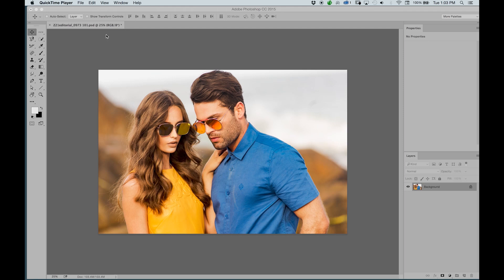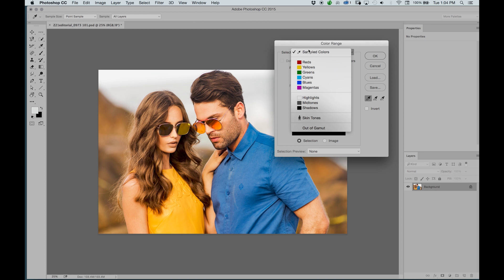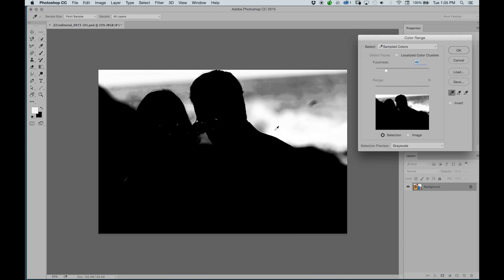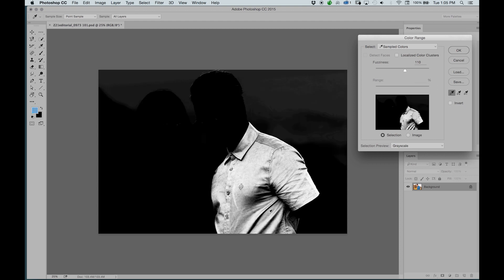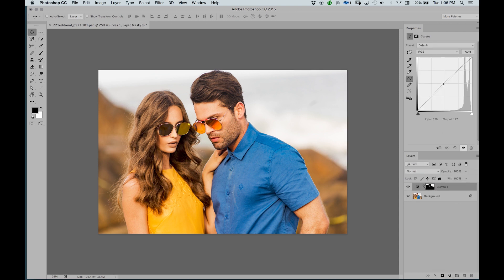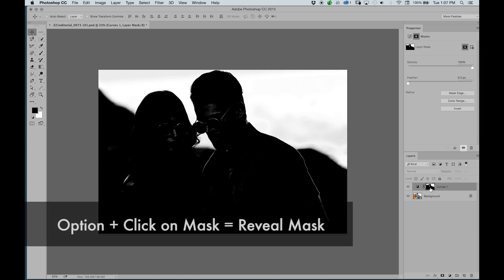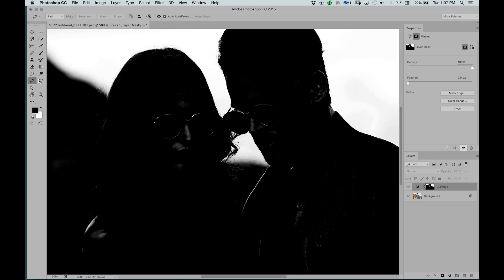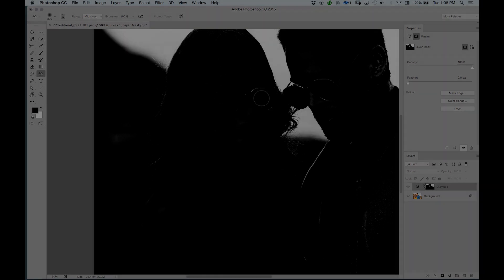Photoshop 101 Free Preview | Learning To Use Color Tutorial | PRO EDU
In this free lesson from the Photoshop 101 For Photographers tutorial, explore the color tools in Photoshop you need to understand to color grade your images at the highest level. We've partnered with distinguished retoucher and successful instructor, Pratik Naik to made a 6 hour tutorial that covers everything photographers need to know to setup Adobe Photoshop in multiple versions, customize Photoshop in a variety of ways, and learn the fundamentals of retouching images so that you can then begin to customize your style and explore the possibilities of what Photoshop can offer.

Explore more of this photography tutorial and download the entire educational video series on the product

Pratik Naik is a commercial and editorial retoucher and founder of Solstice Retouch, a post-production studio that handles high-end commercial work for photographers. This tutorial sets the groundwork for photographers to master the fundamentals of Adobe Photoshop, so they can confidently use Photoshop to craft their own unique style. Through Pratik's video series, you'll start by learning to customize the workspace and work up to understanding Photoshop lingo, shortcuts, using layers, non-destructive editing, tool, functions, color editing, and everything else you've wanted to know about Photoshop for Photography.